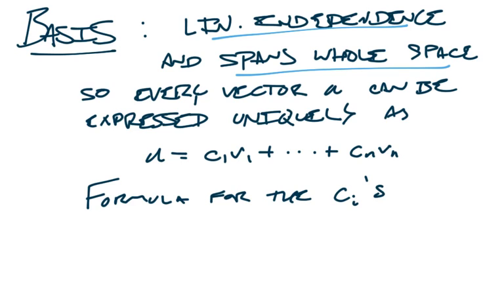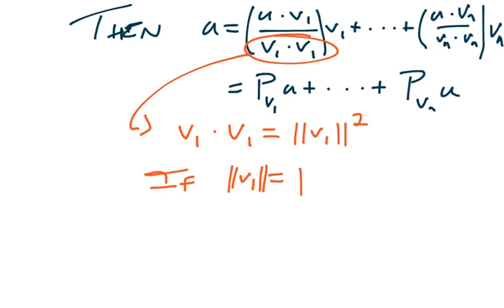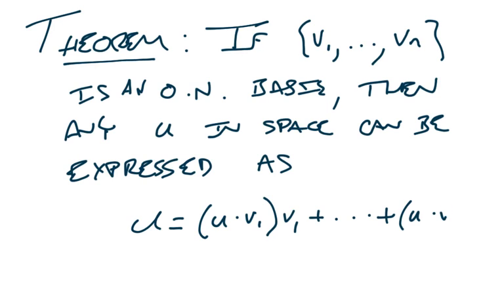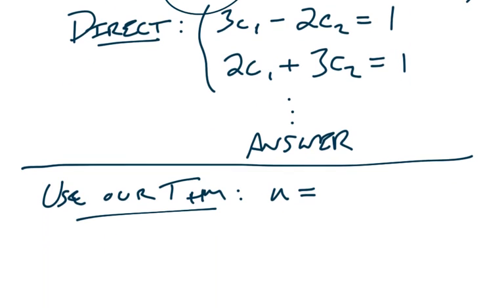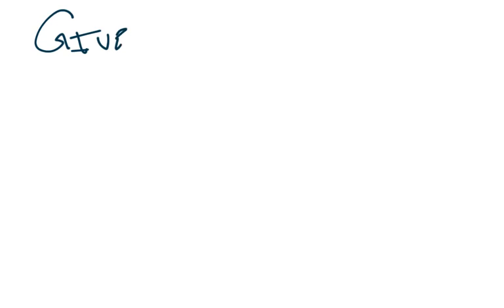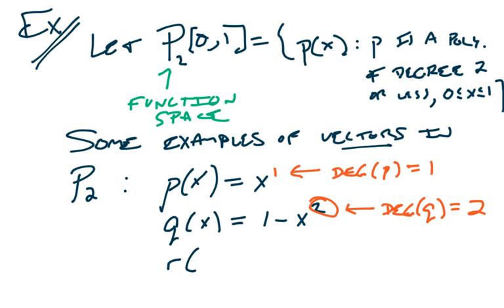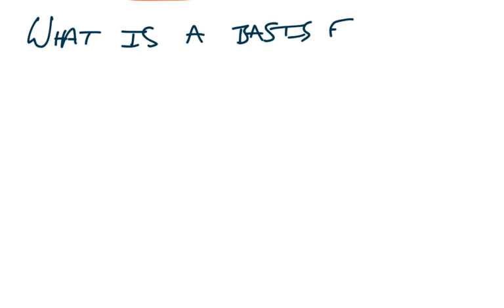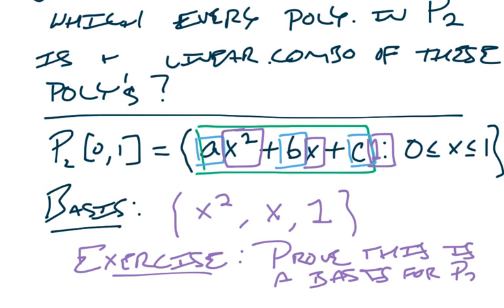Math 380 - Basis Theory 3 Orthonormal Bases